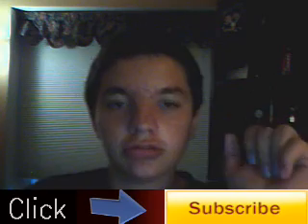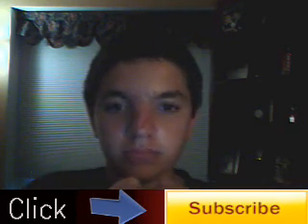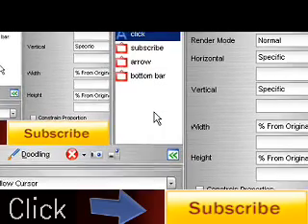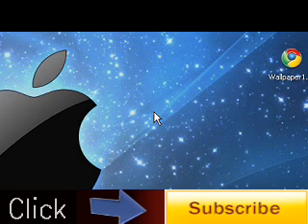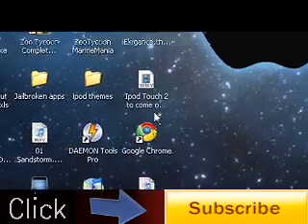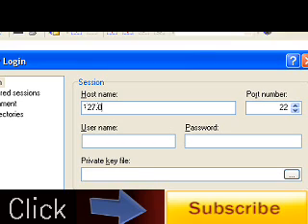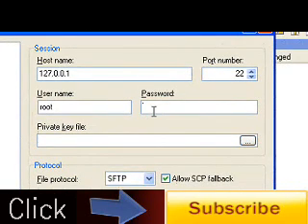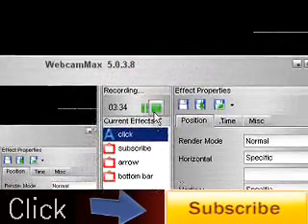How to ssh into iPod Touch/iPhone on 3 0 firmware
This is how to ssh into your ipod touch or iphone on the 3.0 firmware.